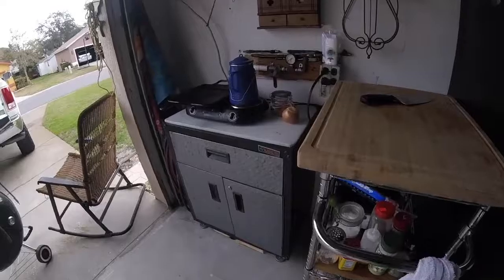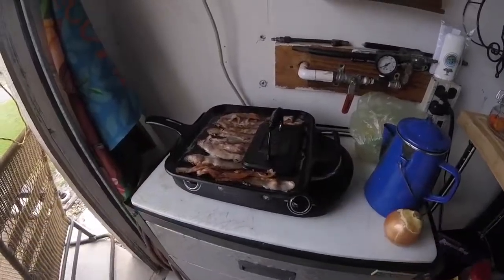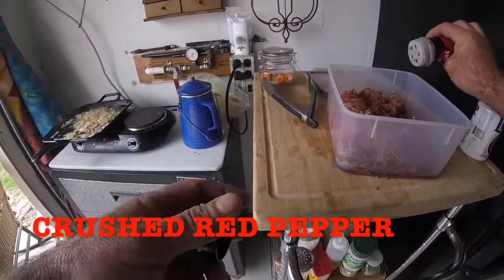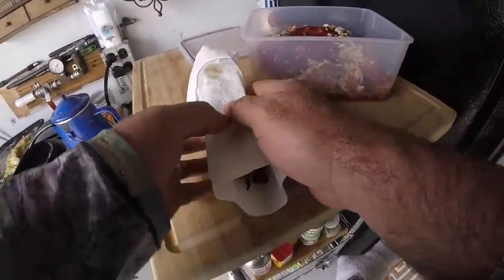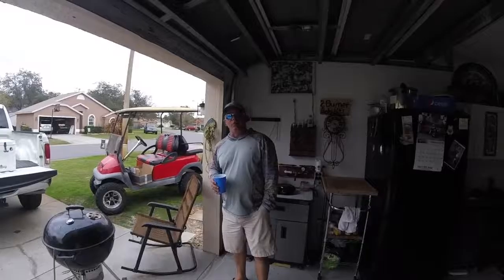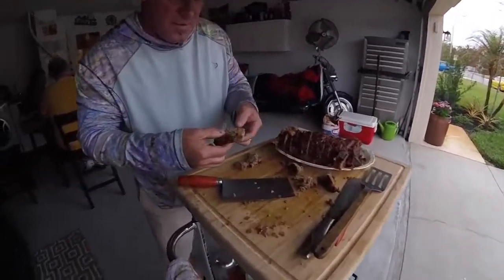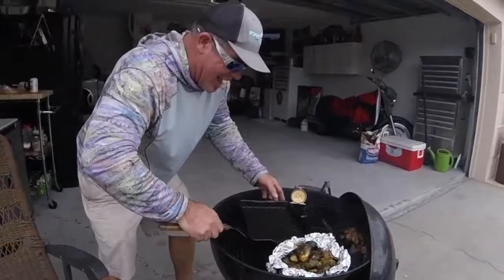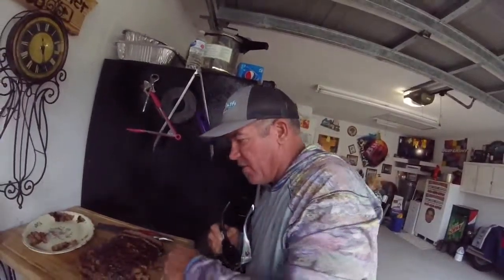HOW TO MAKE || SMOKED VENISON MEATLOAF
Hello to everyone out there! This video is on a recipe that I decided to do on my own. Its on how to make "Smoked Venison Meatloaf". Its a little different than your original ground beef in the oven and thats what makes it taste so good. I hope everyone enjoys the video and let me know what you think.